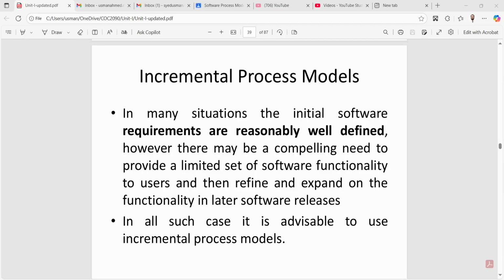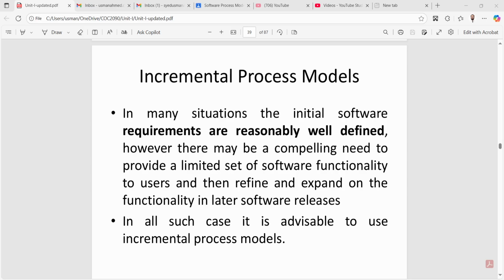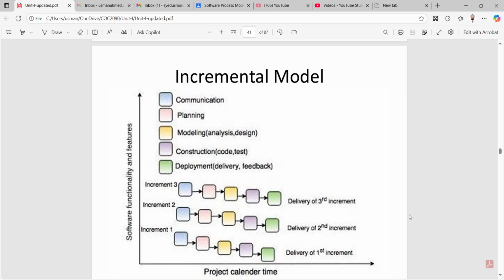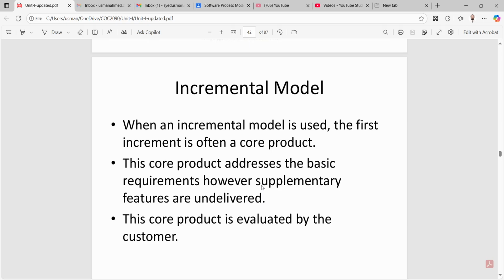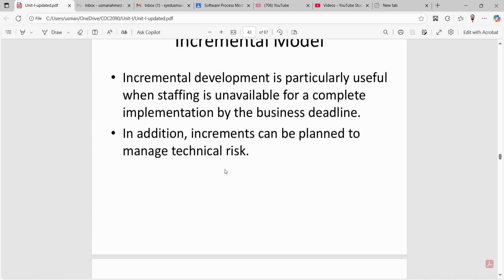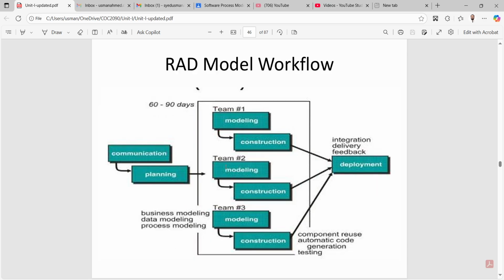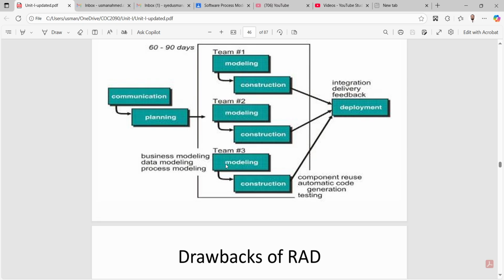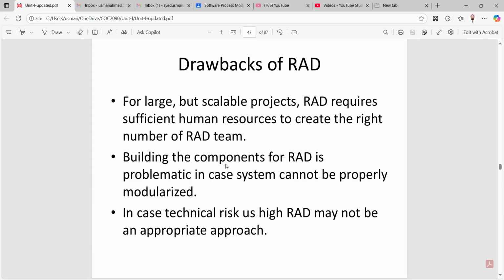SE-1.7-Incremental Process Models in Software Engineering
In this video, we are going to see how the incremental process model takes care of the drawbacks of waterfall model. Additionally, we will also see the types of incremental process models.